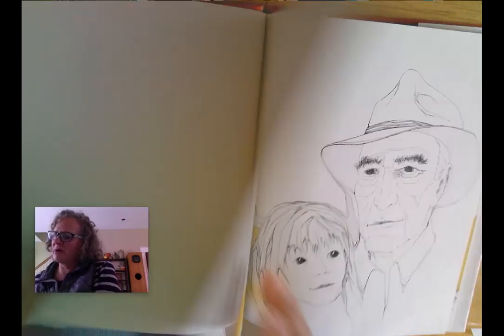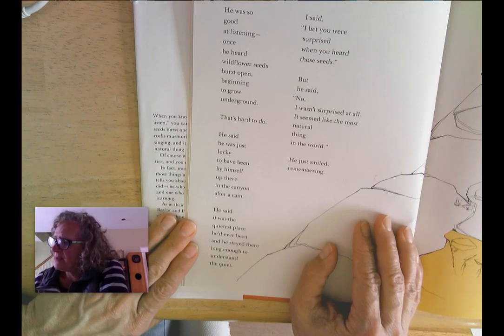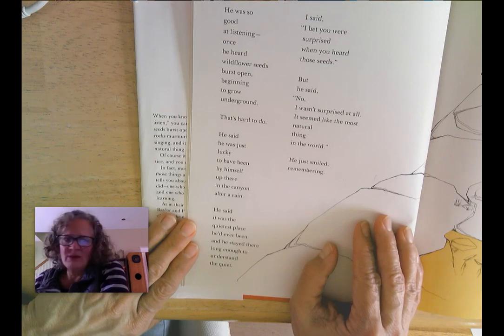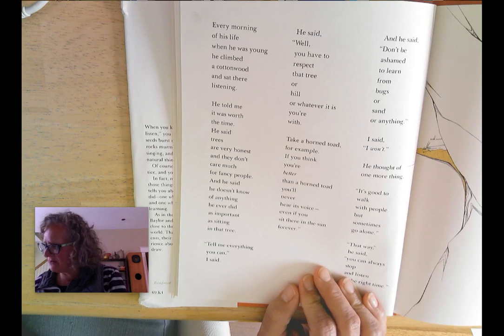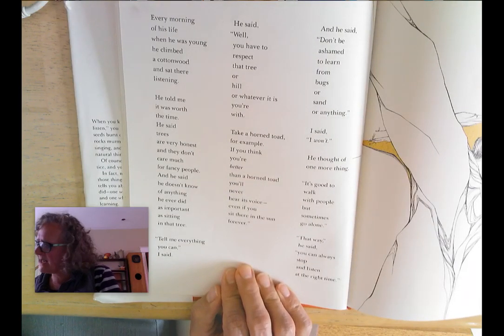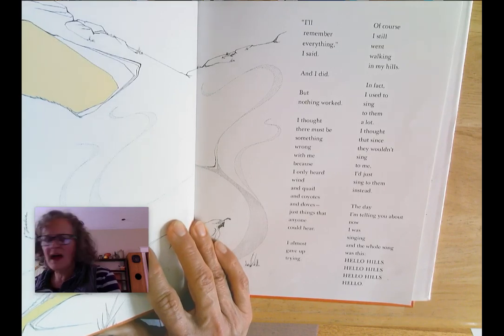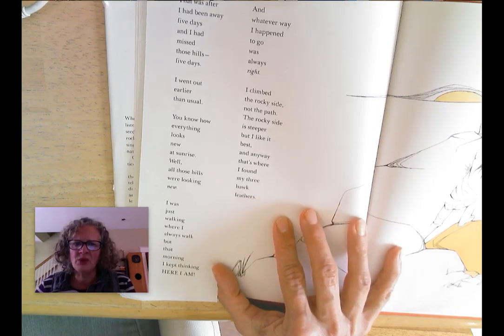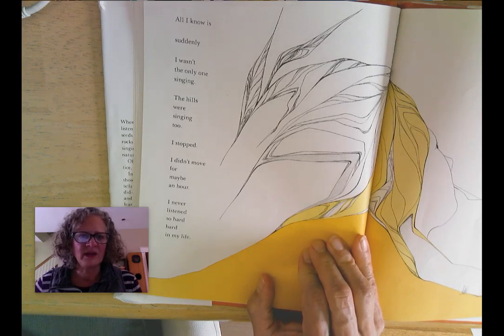The Other Way to Listen-youtube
The Other Way to Listen by Byrd Baylor